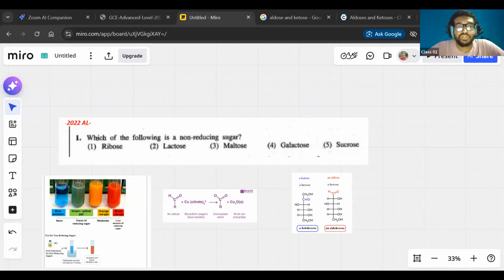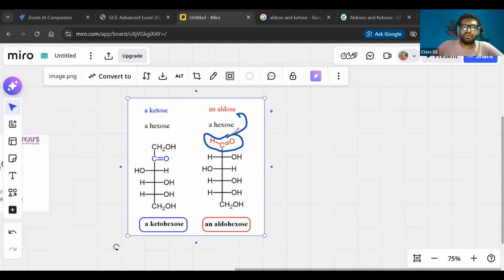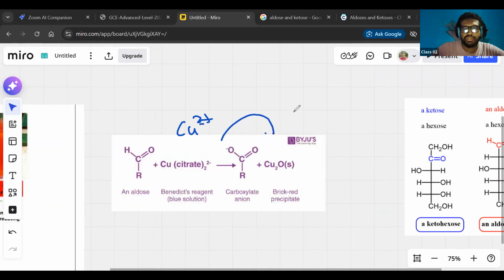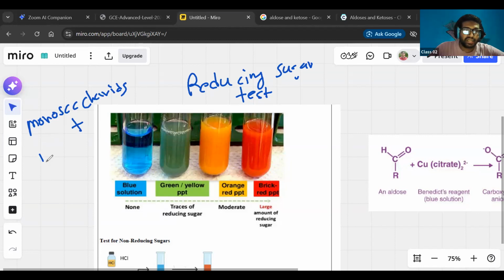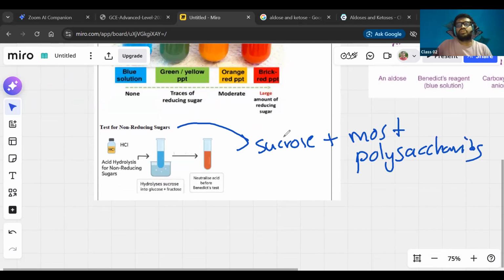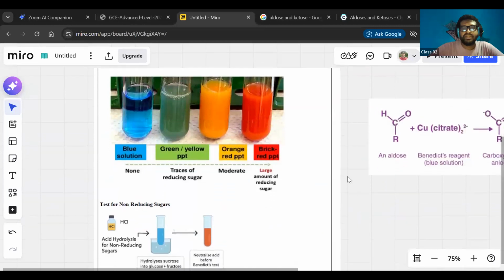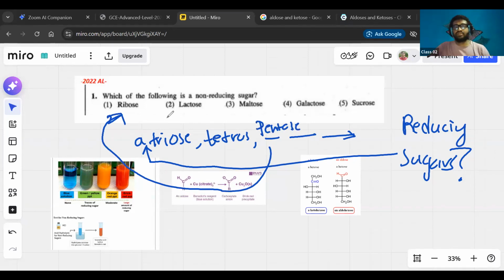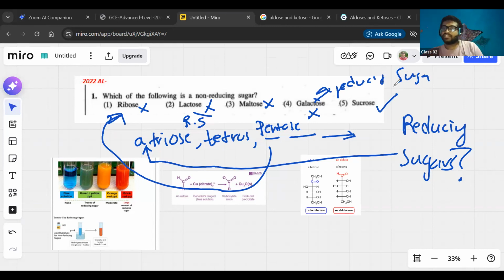Daily Dose | Biology - 02 | 2022 AL - MCQ 01 | Ahmed Ahsan | English Medium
As far as A/Ls are concerned, doing just one MCQ per day is not enough. However, we believe this Daily Dose program will help you build confidence and stay motivated to work consistently. In the long term, you will gain a strong foundation of knowledge.

Join us on YouTube for daily MCQ elaborations designed for English medium A/L students. ✌️
📘 Daily MCQ elaborations by qualified mentors
🎓 For Science, Commerce & Arts stream subjects

Start your Daily Dose now - it’s 100% Free 💪

Links to the WhatsApp Channel and WhatsApp Community are available in the comments section.